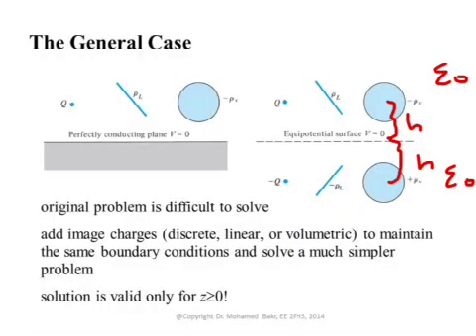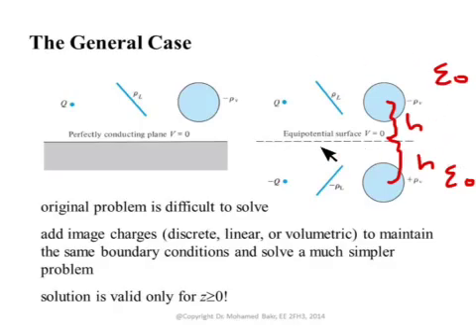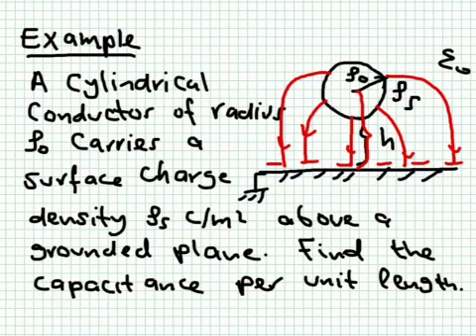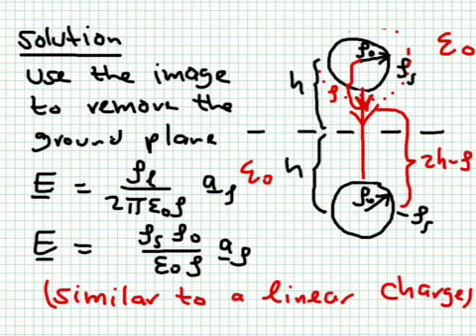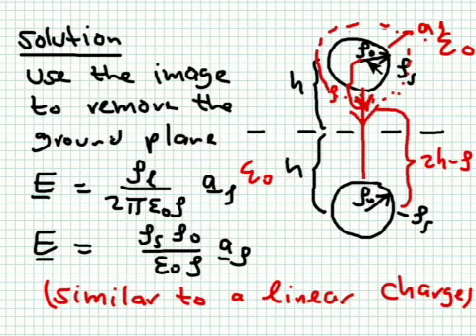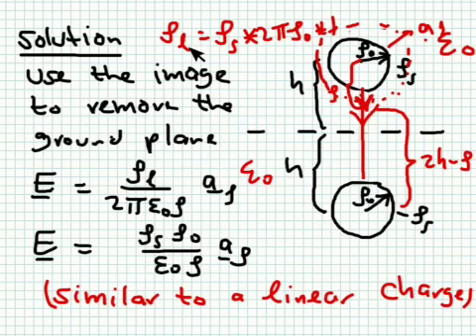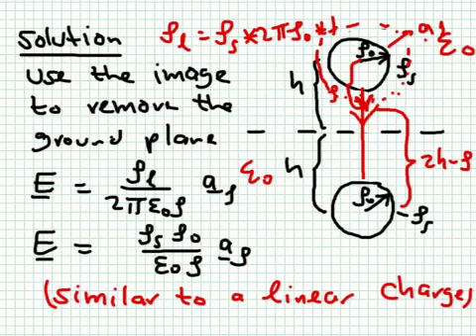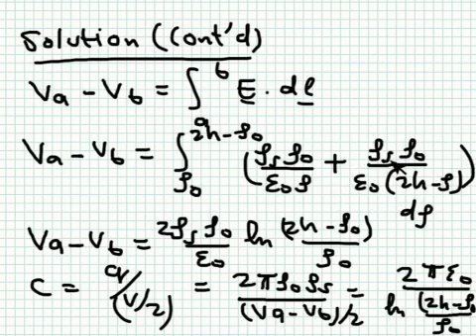Lecture17_2: Method of Images and Applications